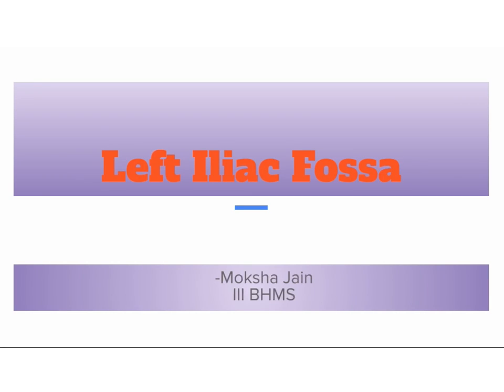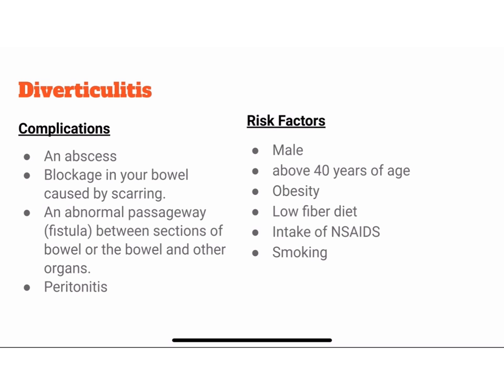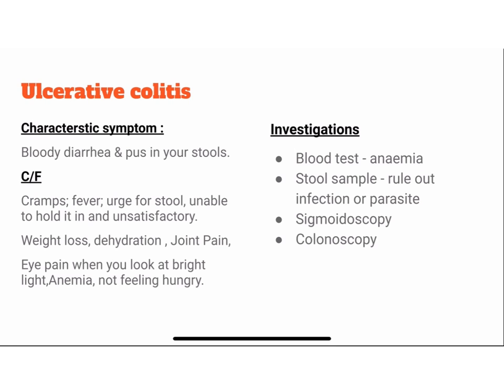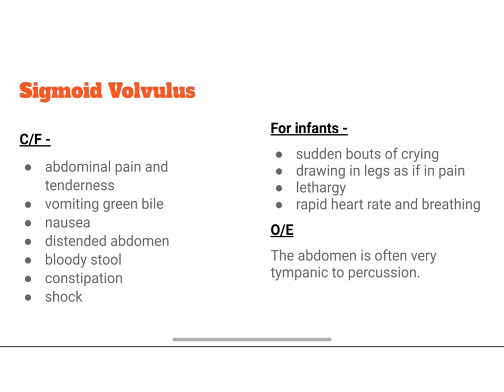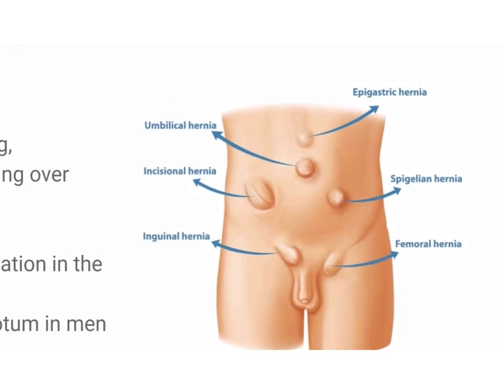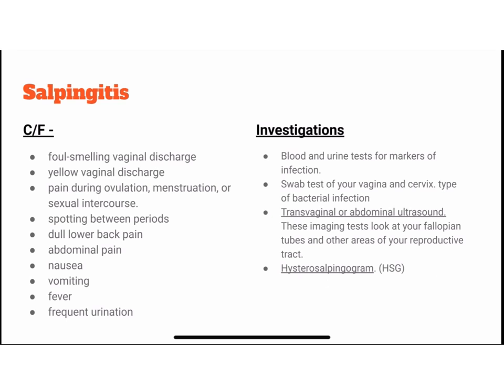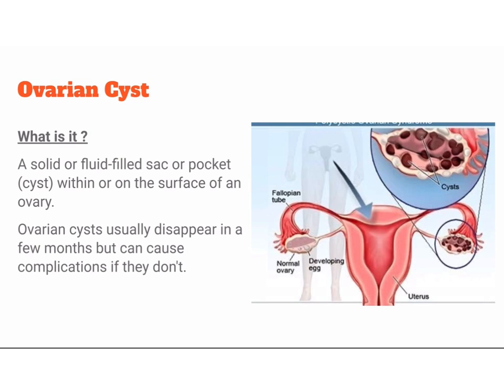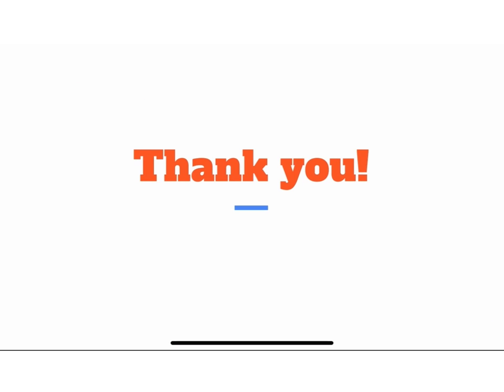Differential Diagnosis of Pain in Left Iliac Fossa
We often miss out on the key diagnosis and end up making a not-so-favorable diagnosis or see ourselves depending on the investigations when a patient comes with acute or chronic abdominal pain. We panic often and fail to hear what the patient says in the rush of trying to diagnose or treat, only to make blunders if we are a novice.
But diagnosis can become easier if we try to listen to the patient and try to understand where exactly is the pain. Here is a short video to help you, in case you are struggling with reaching a diagnosis for a patient coming with pain in the left Iliac fossa.